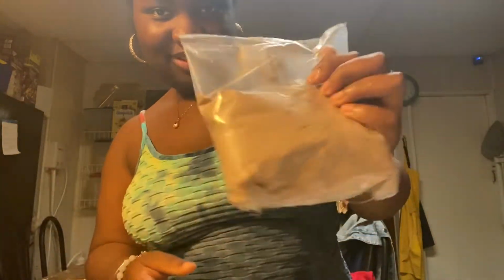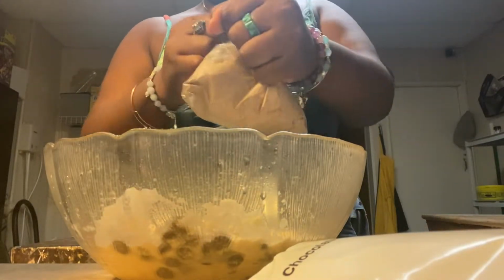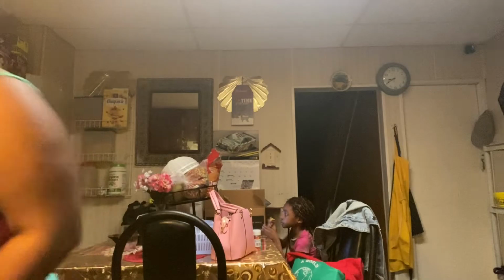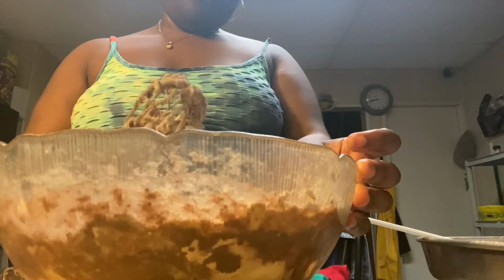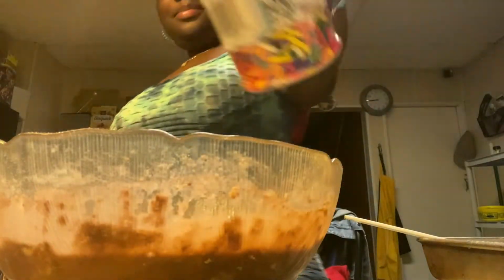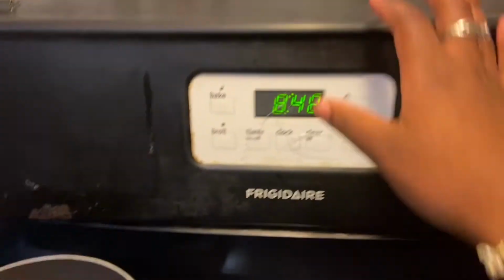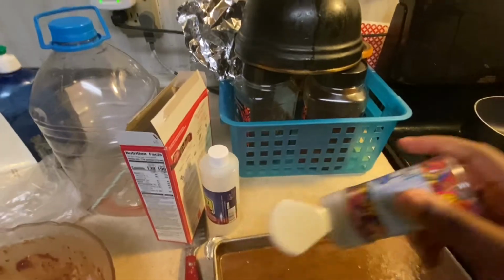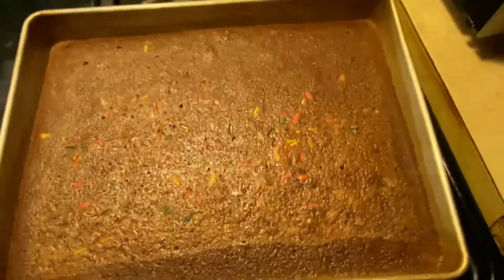COME BAKE BROWNIES WITH ME!!!